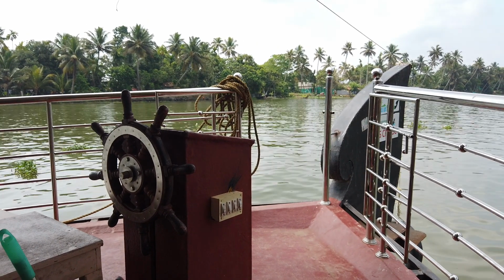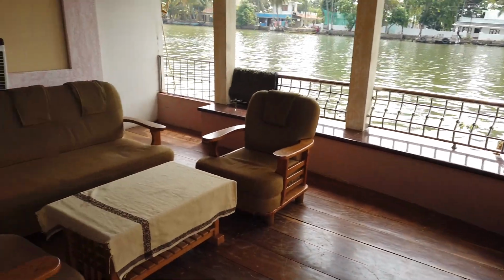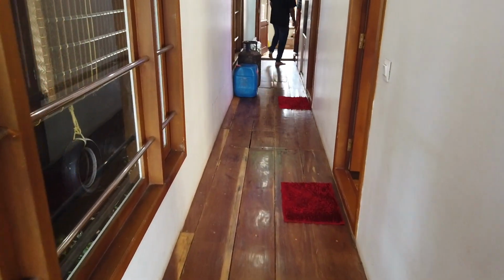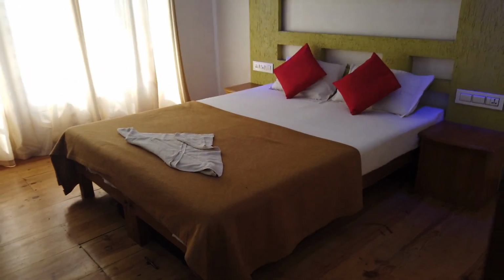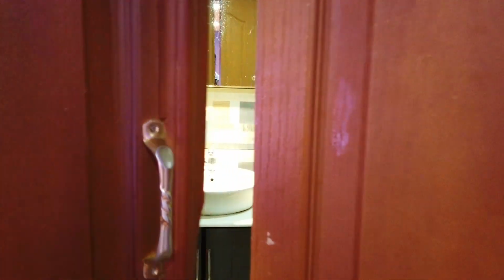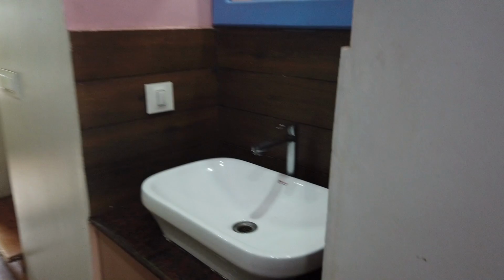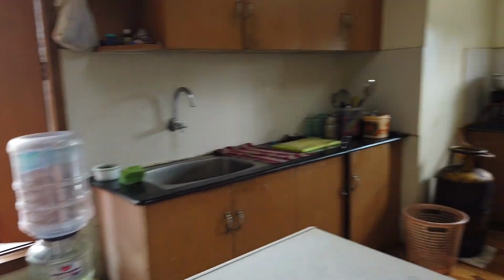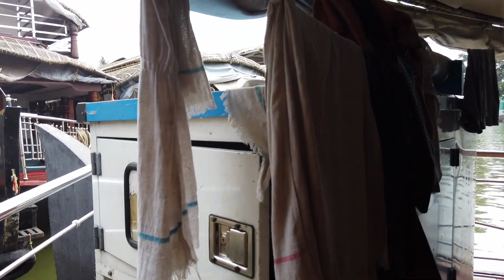How to Plan a Kerala Houseboat Tour| Kerala Houseboat Trip| Kerala Houseboat Tour Video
I hope with my 25 years of tourism experience I have been able to create a quality content for tourism information seekers. Tour With Shailesh (TWS) is one of the few dedicated vlogs on tourism. It showcases various aspects of Tourism ranging from destinations, sightseeing places, road trips, train journeys, cruises, experiences, hotel reviews, restaurant reviews, food, health, wellness, spirituality, travel tips, tutorials, people, and more.

Kerala Houseboat Tour is an intergral part of Kerala Tour Packages. In this vlog i have tried to quell the confusion around this wonderful and unique one of its kind experiential tour in the world. This is an effort to explain the frequently asked questions around the houseboat cruises.

In this vlog i have explianed how a houseboat looks citing an example of a premium boat and answered the following queries

1. How does a houseboat look like and what is the typical layout?
2. What are the different types of houseboats?
3. How do you differentiate between houseboats?
4. Is there a classification system for houseboats
5. Who will be there in the Houseboat other than the guest?
6. What are the facilities in a houseboat?
7. How big are the rooms
8. What kind of amenities can I expect?
9. What are cruise options available are available?
10. What are cruise timings?
11. What’s is cuisine served?
12. Is Vegetarian food available in Houseboats?
13. What will be the itinerary
14. What are the deviations on the itinerary?
15. What can I see when on a houseboat?
16. Are there any activities I can look forward to?
17. Is travel in night available?
18. How safe are these houseboats?
19. What are the tariffs?
20. How many boats are there in the backwaters
21. How to choose the best boat?
22. Is it a must do experience?